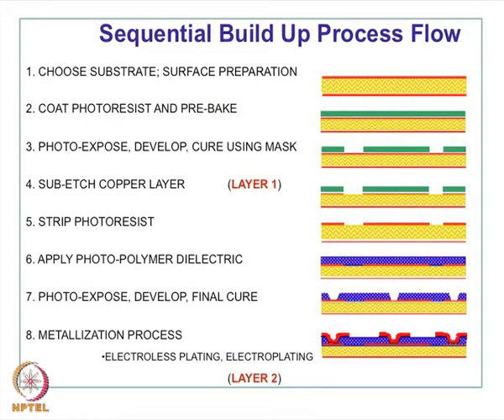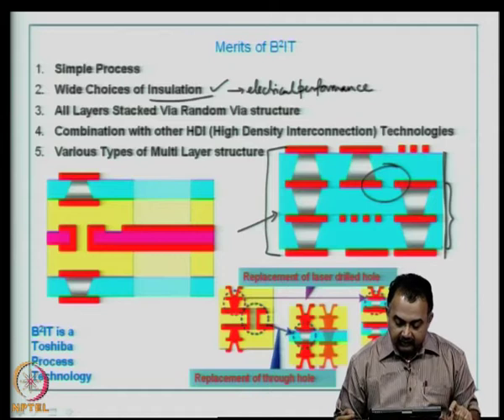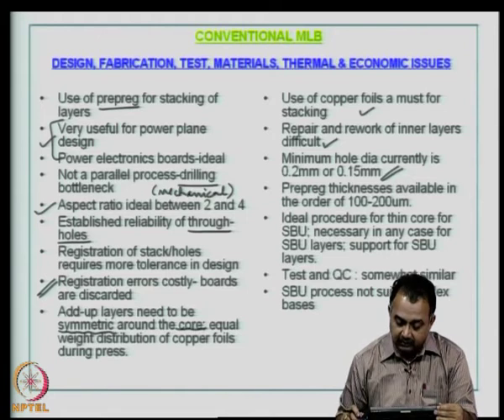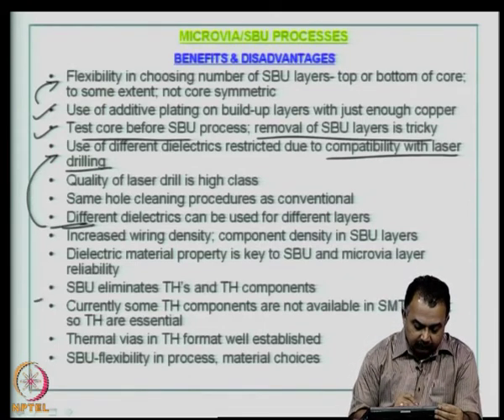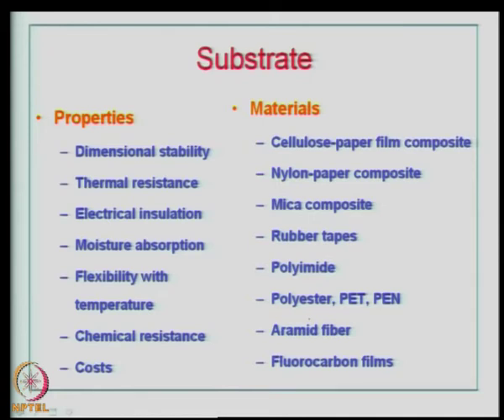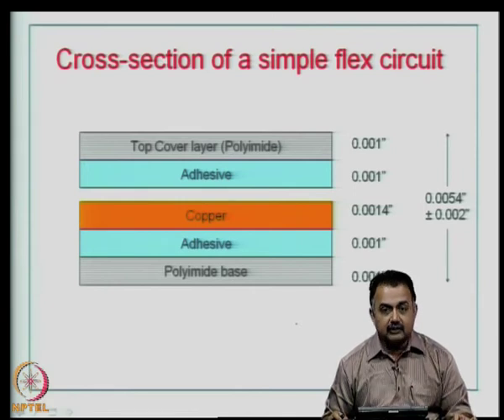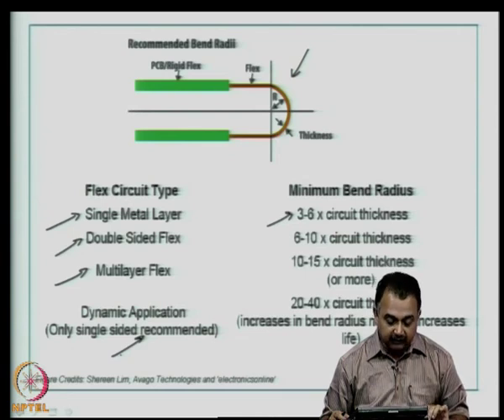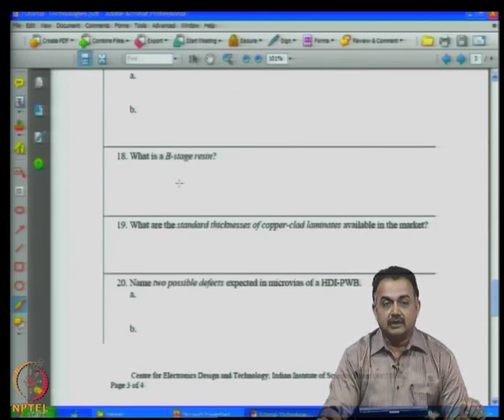Mod-06 Lec-31 Conventional Vs HDI technologies; Flexible circuits; Tutorial session